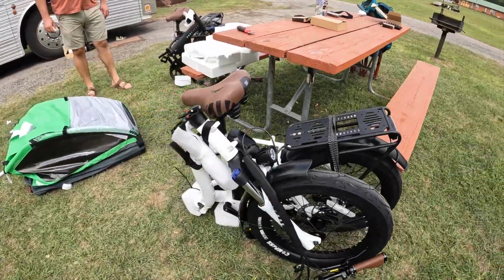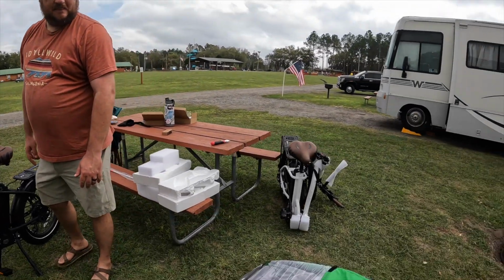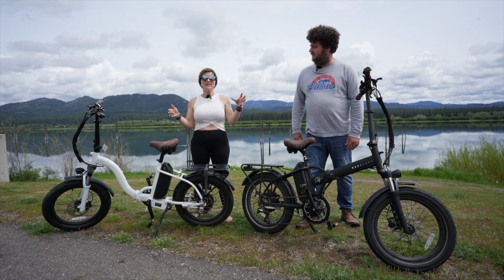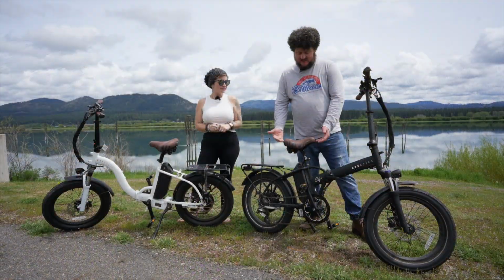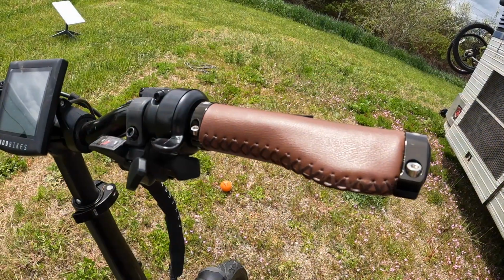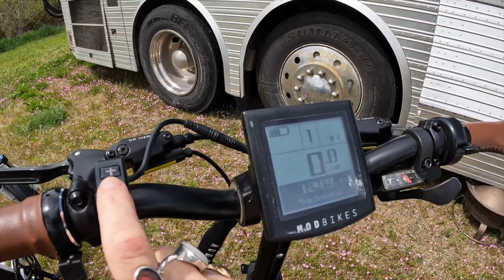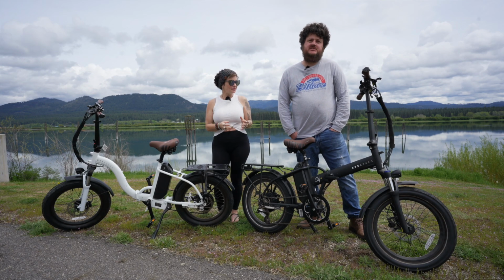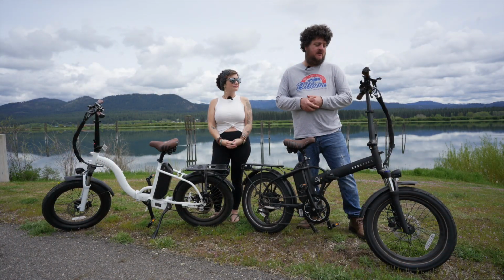MOD BIKES - MOD City plus - Unboxing + Review of EBikes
City + was built ready to resize for your optimal comfort and riding position. You can adjust the seat post and handlebar to fit your height in seconds. You’ll have a full-leg extension and a relaxed upright seating position. City + is a great fit for anyone from 5'2" (157.5 cm) to 6'4" (195.5 cm)

With City +, safety is no compromise. We equipped City + with Tektro hydraulic disk brakes for maximum stopping power and minimum maintenance. Integrated lights keep you visible at all times while special theft protection features keep your bike secure.

Electric Modes Throttle & Pedal-Assist
Range Up to 45 miles / 72 km
Speed Up to 28 Mph / 45 Kph
Battery MOD Samsung Powerpack – Li-ion 48V 12.6Ah (614Wh)
Removable Battery Yes
Battery Weight 9.4 lbs / 4.26 kg
Motor MOD DRIVE 500W (Peak 750W) rear brushless geared hub
Display MOD BIKES S1 Smart Display w/USB port
Charger Sans 2A automatic smart charger
Charging time 3-6 Hours
Class Adjustable Class 1-3
Headlight Integrated wide beam LED 300 lumen
Taillight Integrated LED w/brake light
Throttle Thumb Throttle
Pedal Assist Smart 0-9 level cadence sensor

Frame High-performance foldable 6061 aluminum frame
Fork Mozo, 50mm Travel, w/ preload and lockout
Brakes Tektro – Hydraulic Disc with 160mm Rotors, Dual-Piston Calipers with Motor Inhibitors and Adjustable Reach
Rear Shock N/A
Rims 20″ x 25mm double-wall rims
Tires Kenda K-Shield 20″ x 3.00″
Quick Release Front- yes / Rear- no
Shifter LT-WOO 7 Speed Trigger Shifter
Derailleur Shimano ALTUS 7 speed
Pedals Wellgo, foldable aluminum
Freewheel DNP 11-32 Power Gear nickel plated
Crank 52T w/ double side aluminum bash guards
Chain KMC
Saddle Selle Royal – Premium gel
Seatpost EXA Form 525 Suspension Seatpost, 40mm Travel, Preload Adjustment
Handlebar Aluminum Alloy, Low Rise, Width 600mm
Grips Faux Leather ergonomique Grips w/locks
Stem Telescopic aluminum foldable stem
Fenders Full cover anti-vibration plastic fenders
Rack Multi-purpose rack w/Child Seat Ready, 55lbs payload capacity
Kickstand Aluminum, heavy duty, adjustable, center-mounted
Bell Premium aluminum bell
Slap Guard Yes
Tool Set Multi tool & Adjustable wrench

Bike Weight 65 lbs / 29.5 kg

Warranty 5 years limited
Fork & Suspension 18 months
Motor, Battery, Display 18 months
Drivetrain 12 months
Payload Capacity 265 lbs / 120 kg
Packing Weight 75 lbs / 34 kg
Packing Length 67″ in / 170 cm
Packing Width 7″ in / 20 cm
Packing Height 31″ in / 80 cm
Folded Size 42 in x 15 in x 26.5 in / 106.7 cm x 38.1 cm x 67.3 cm

Missing Person: Zirena Bryant
Age: 14
Last Seen: 5/5/22

Camp Margaritaville in Auburndale FL 🏕